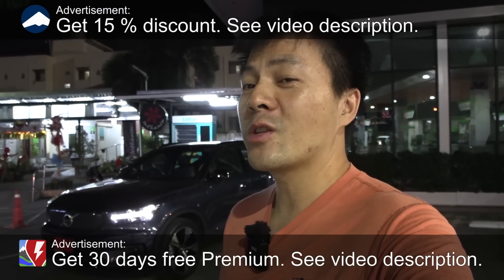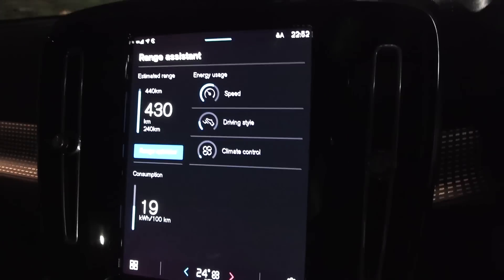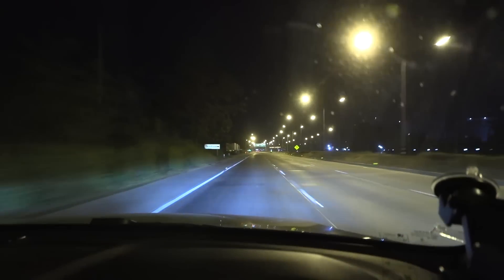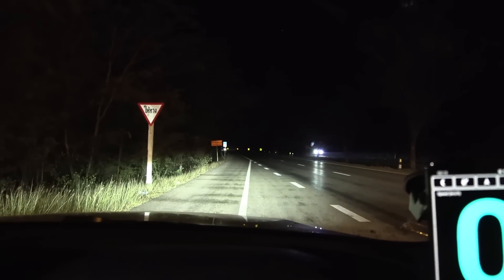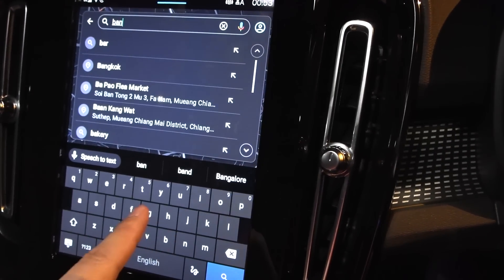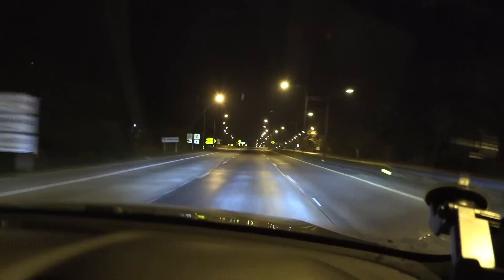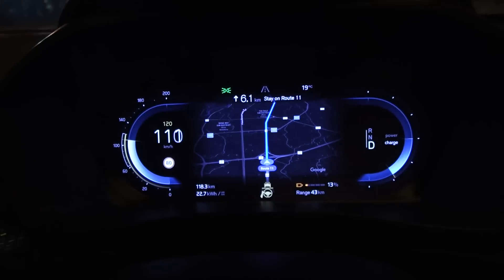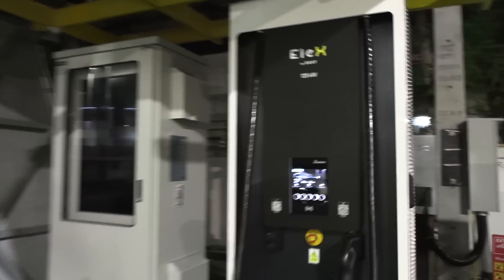Volvo XC40 78 kWh AWD range test